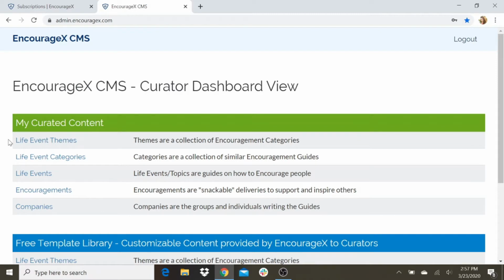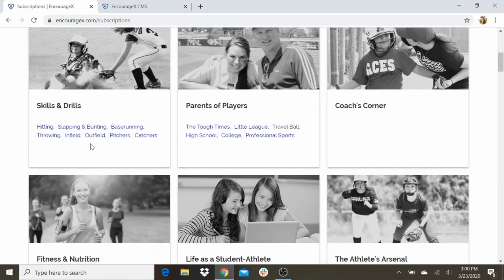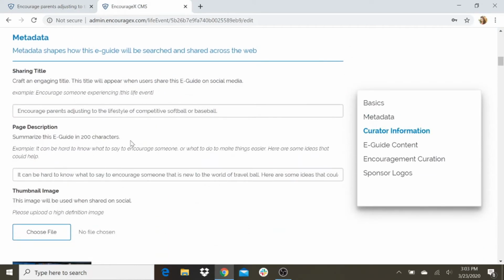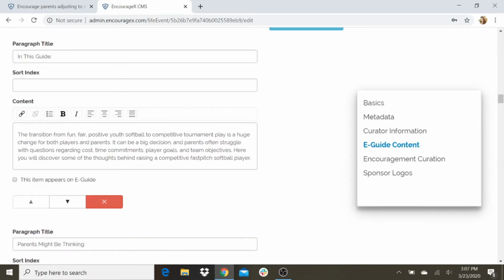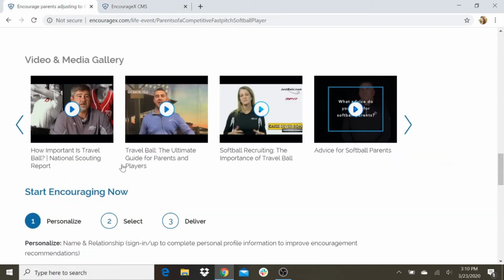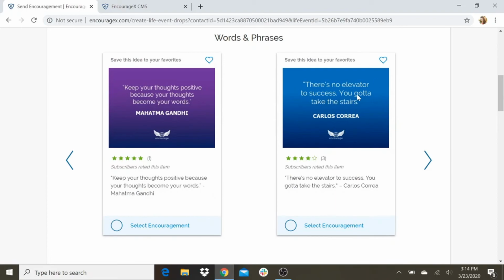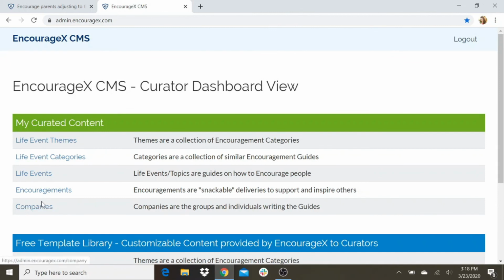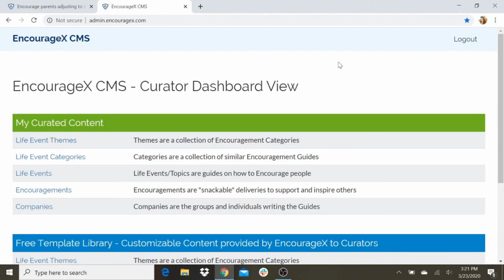EncourageX CMS Walk-Through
This detailed tutorial is intended to support and educate EncourageX curators on how to navigate the content management system (CMS) as they create and launch their own collection.